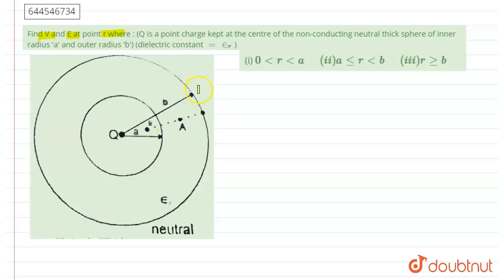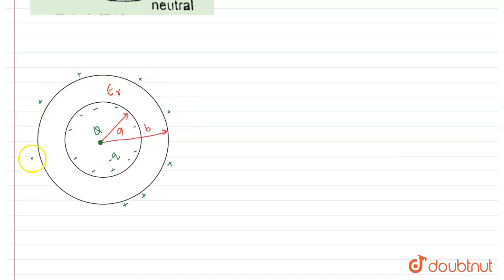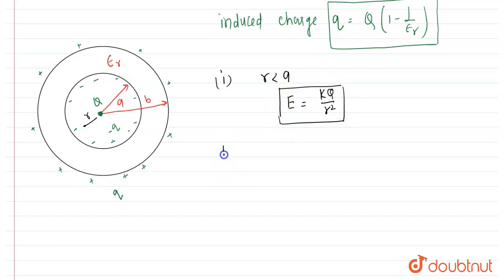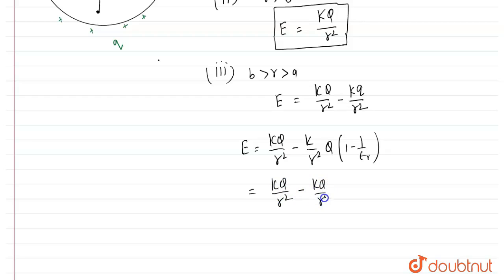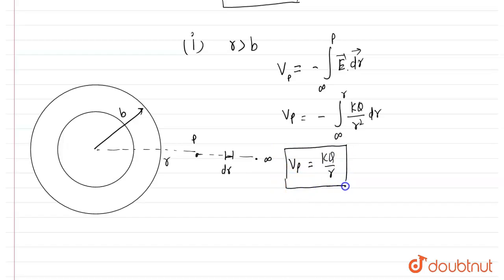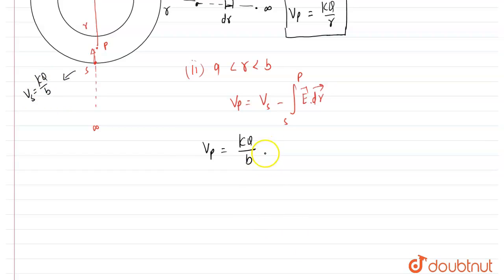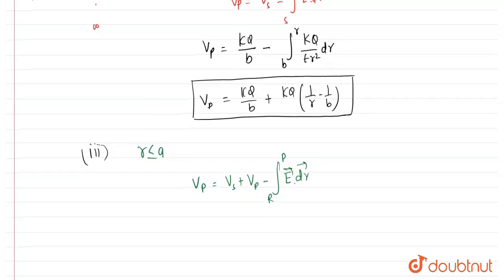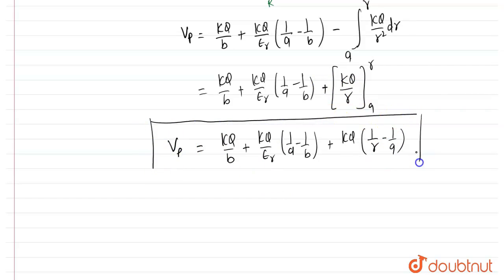Find V and E at point r where : (Q is a point charge kept at the centre of the non-conducting ne...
Find V and E at point r where : (Q is a point charge kept at the centre of the non-conducting neutral thick sphere of inner radius \'a\' and outer radius \'b\') (dielectric constant =in_(r))(i) 0 lt r lt a (ii) a le r lt b (iii) r ge b
Class: 12
Subject: PHYSICS
Chapter: CAPACITANCE
Board:IIT JEE

👉 Have Any Query? Ask Us.